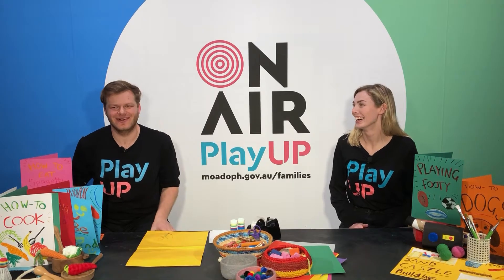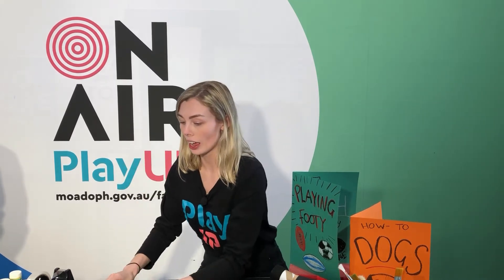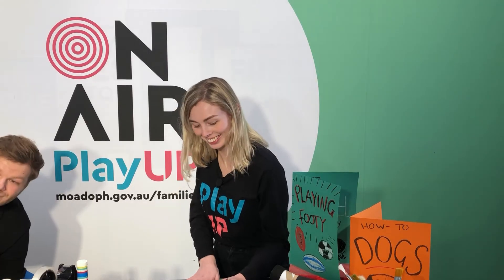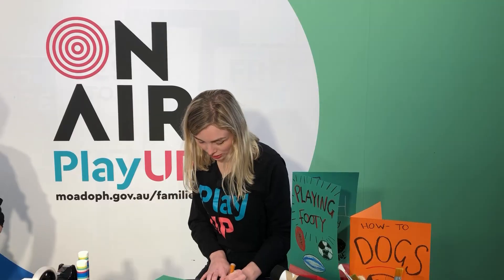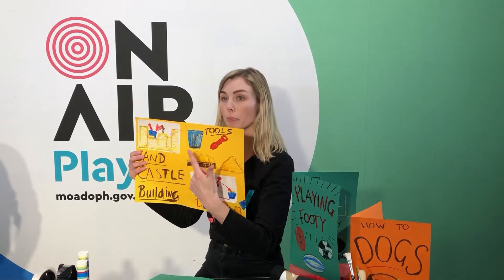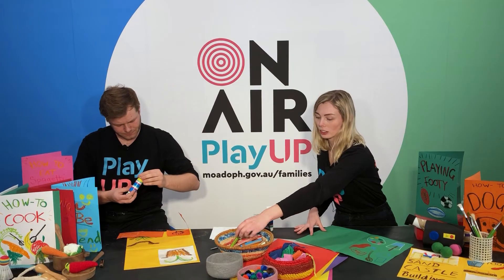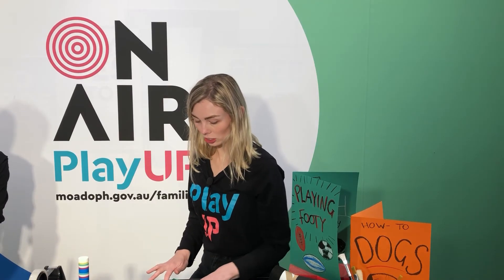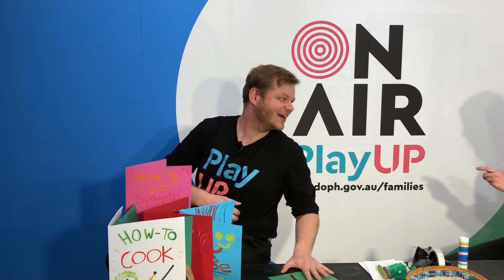On Air PlayUP: World Youth Skills Day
Join our On Air PlayUP team for lots of fun crafting and giggling!

Craft activity instructions are up on our website along with lots of other resources, games and even some Spotify playlists inspired by this week’s theme. Check it out

Don't miss any of the MuseumFromHome fun! Follow us on...